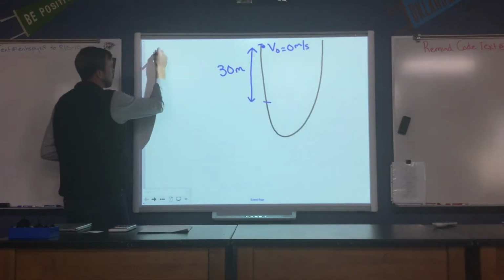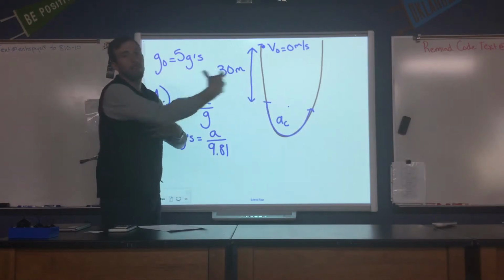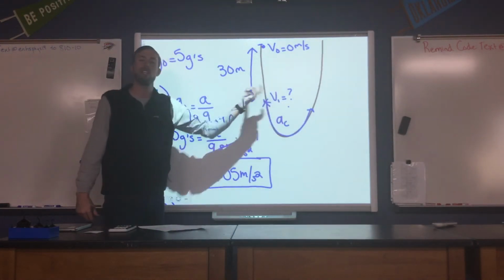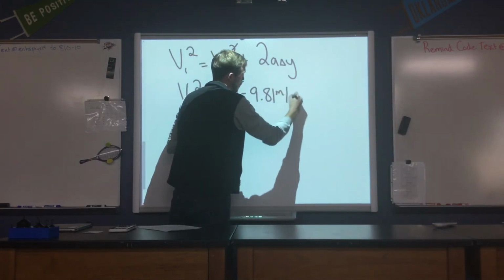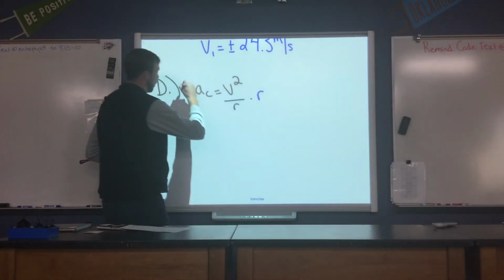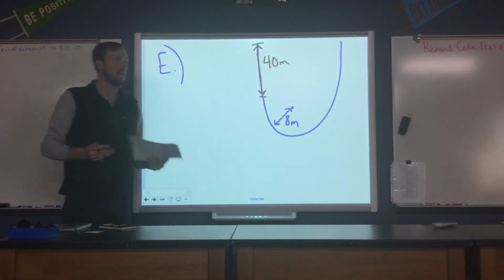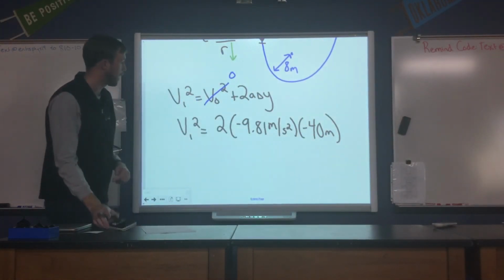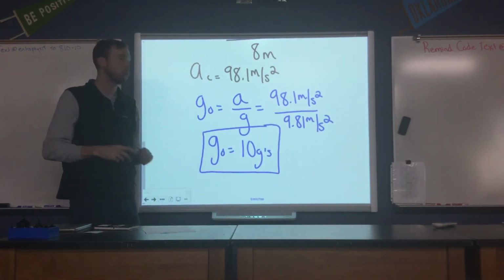Group Problem 5a (STEM - Test Tube)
In this video, we will be working through group problem 5a, which covers over the ideas of circular motion and g-force. Specifically, we will be checking the design of a cylindrical roller-coaster to ensure the g-forces involved are not too significant.